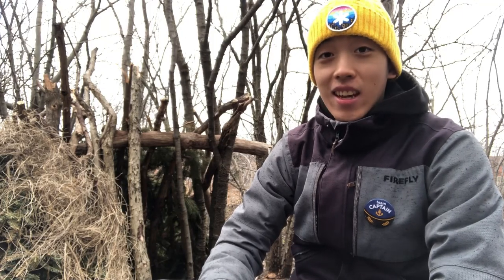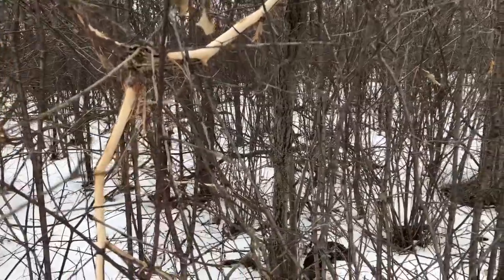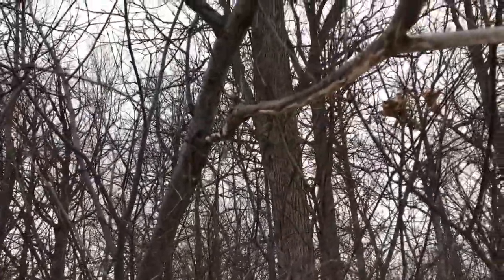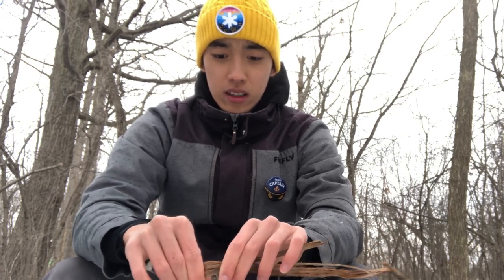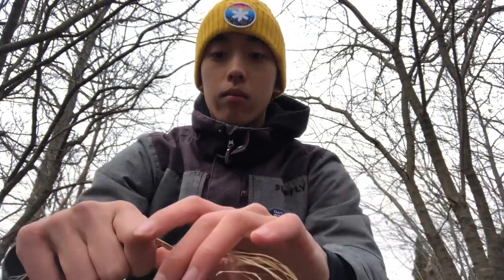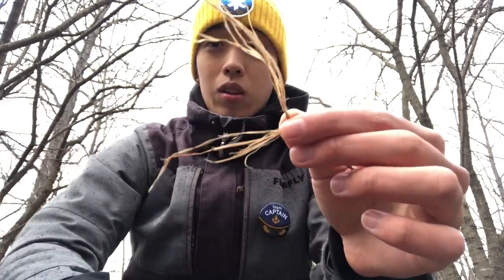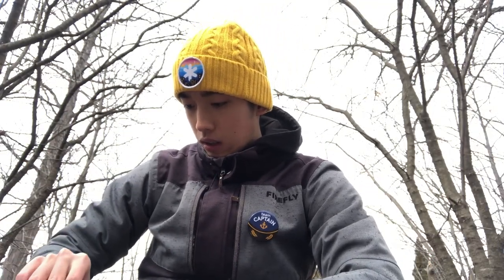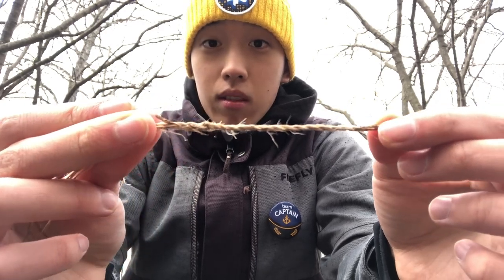How I Make Primitive Cordage from Natural Materials (Using Basswood)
Join me on an outing to utilize the resources that nature provides. Today, an American Basswood (Tilia americana) provides its inner bark fibers to allow us to create cordage using the two strand twist technique. Try this out for yourself, and if you need any help, we can talk in the comments!